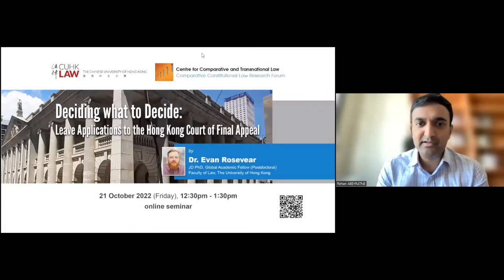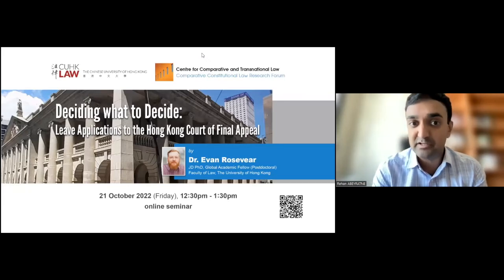CCTL seminar - ‘Deciding what to Decide: Leave Applications to the Hong Kong Court of Final Appeal’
Centre for Comparative and Transnational Law (CCTL) –
Comparative Constitutional Law Research Forum

Organized by: CUHK LAW
Speaker: Dr. Evan Rosevear, HKU
Date: 21 October 2022

This paper contributes to an emerging body of empirical research on the Hong Kong Court of Final Appeal through the examination of the decisions of that Court’s Appeal Committee during its first 25 years. After offering the first systematic description of the Appeal Committee’s activities during that time, it discusses three key findings emerging from the data. First, the data suggests that, in line with Galanter’s theory of the relative advantages of repeat over one-off litigants, actors with greater institutional resources and iterated engagement with the legal system are more likely to be granted leave to appeal. Second, there is a clear positive correlation between the number of applicant counsel relative to the number of respondent counsel and a higher likelihood of being granted leave. This has implications for the equity and fairness of the appellate process, particularly with respect to criminal appeals. Third, when Justice Bokhary sat on the Appeal Committee as a Permanent Judge of the Court there was significantly higher likelihood of leave being granted than when he was not sitting while the opposite was true when a Chief Justice—particularly Chief Justice Li—sat. Finally, the concomitant rise of institutionally authored decisions on the Appeal Committee and the Full Court is discussed alongside directions for future research.